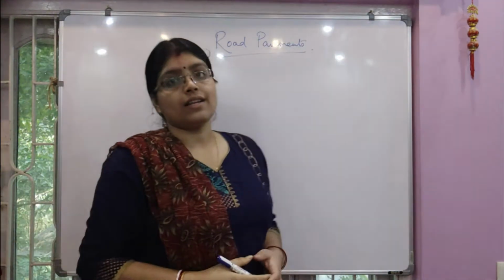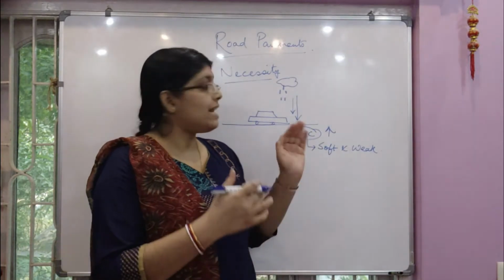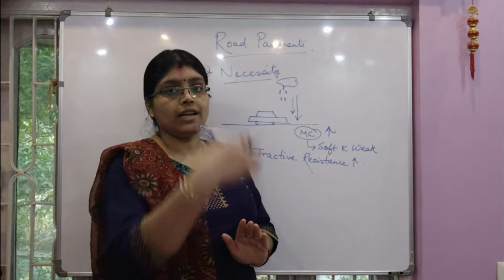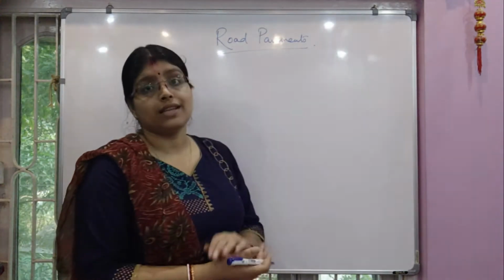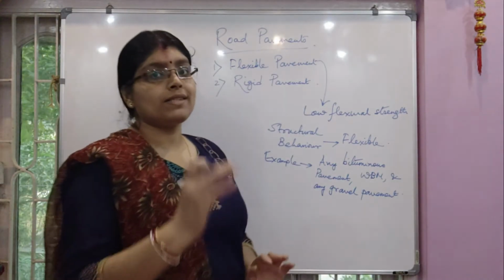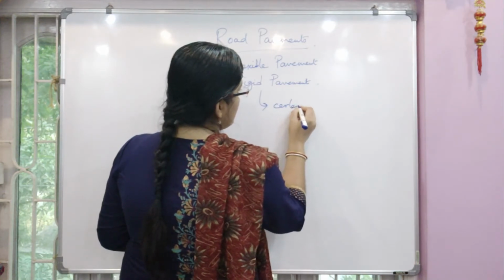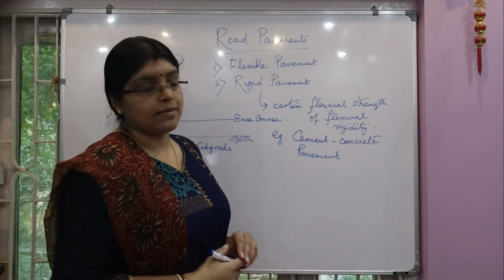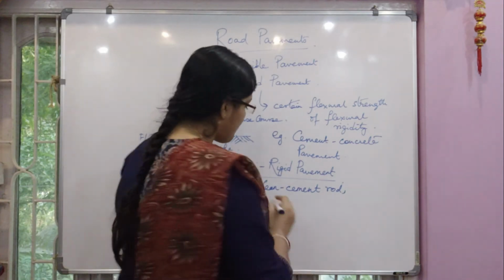Road Pavements | Pavement Types | Highway Engineering | Pavement Design | Flexible & Rigid Pavement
Presenting the most Important Topics Of Transportation Engineering Subject.

This video of topic in Transportation Engineering i.e  Road Pavement which is specifically very important for diploma and for several competitive exams of Junior Engineer Level.
Many more important topics in Transportation Engineering are going to be covered in next several videos. I hope students will be benefited from my videos. Please stay safe during this pandemic situation.